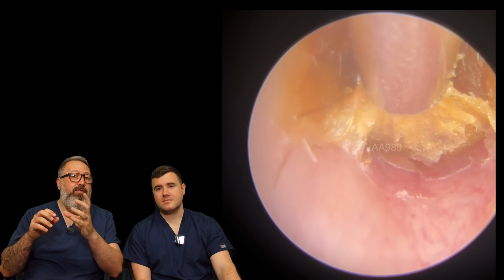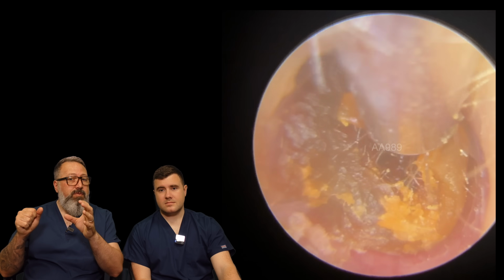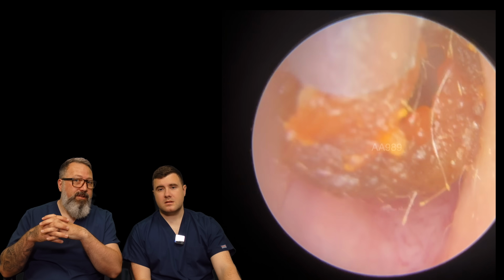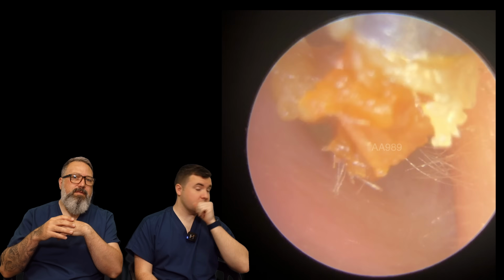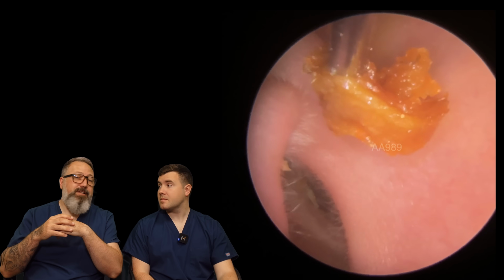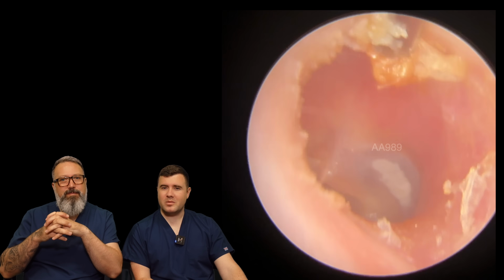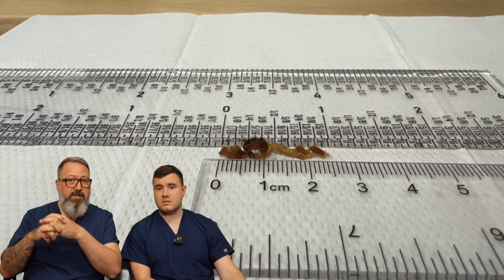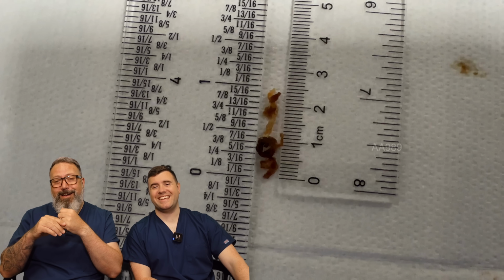The MOST SATISFYING ring of dry ear wax removal!- EP989